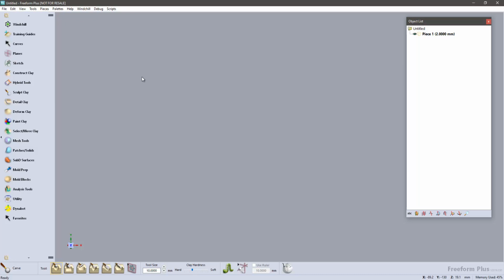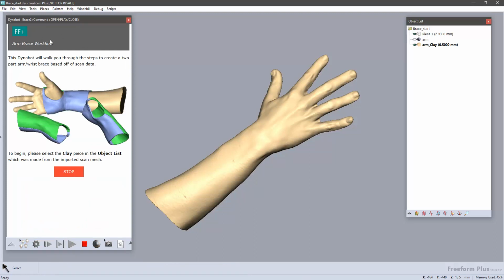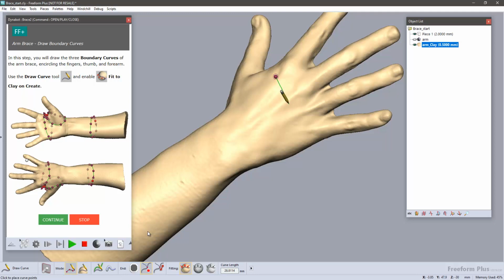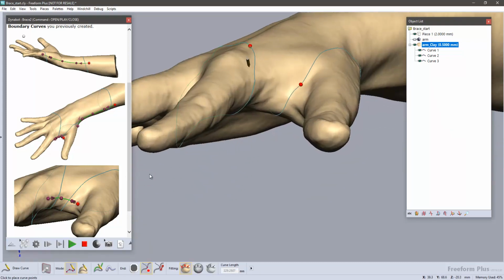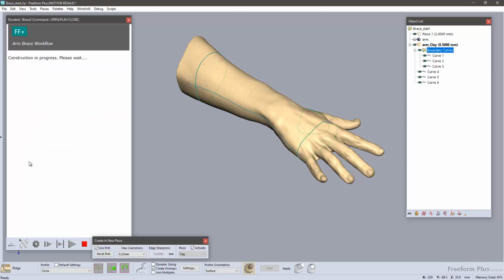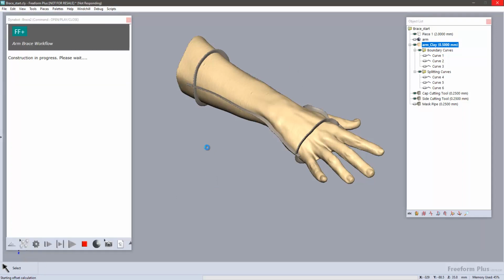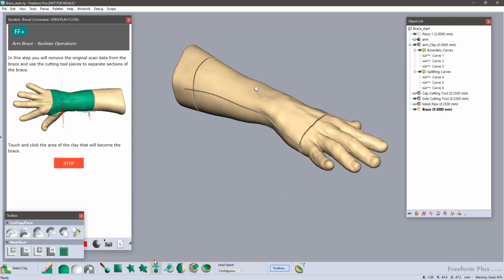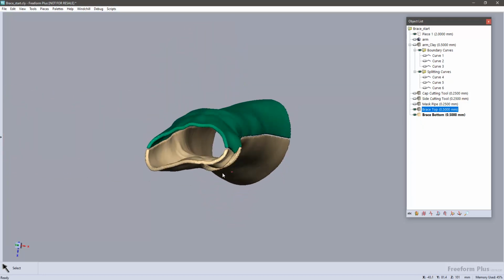Geomagic Freeform Plus - DynabotDemo Ferula (Arm/Wrist Brace)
Este video muestra la herramienta DYNABOT enfocada en Automatizar procesos de Modelado organico dentro del software Freeform Plus.
Freeform hace cuatro cosas increíblemente fáciles:

1.- Crear formas orgánicas, especialmente productos que se adapten con precisión al cuerpo humano.
2.- Agregar detalles estéticos y funcionales que son difíciles o imposibles en CAD
3.- Asegurar que los diseños estén listos para la fabricación aditiva, sustractiva o formativa.
4.- Transición de la artesanía al diseño digital, gracias a su intuitiva interfaz táctil táctil